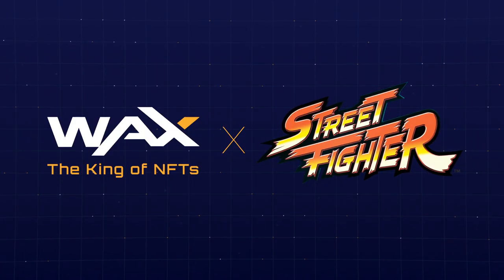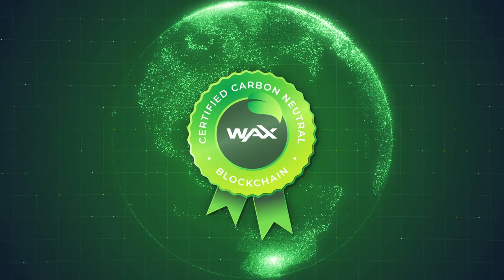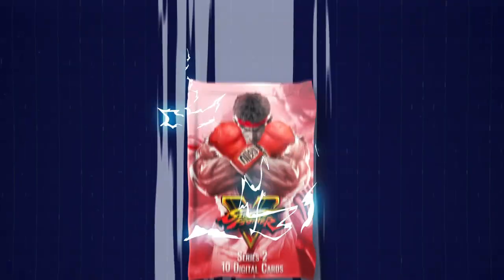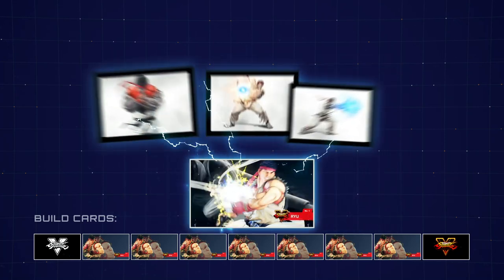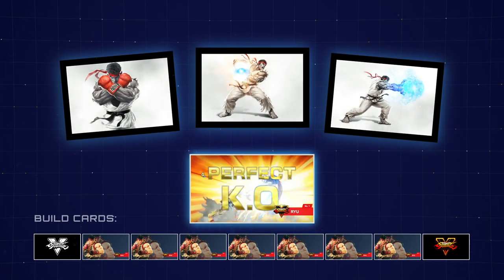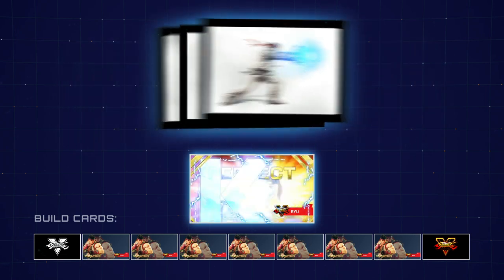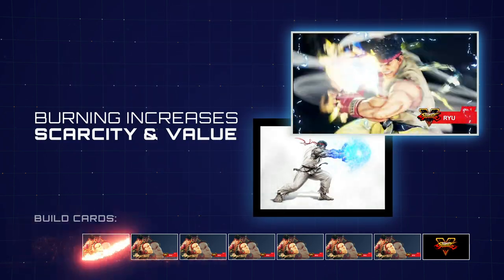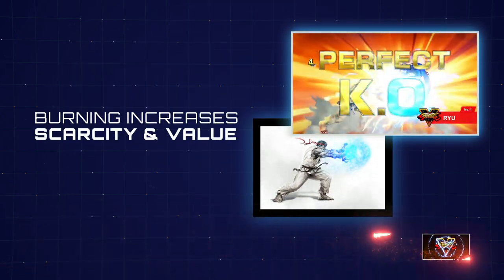Street Fighter V Is Back on WAX — NFT Series 2 Available Soon!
Street Fighter V NFT Series 2 brings back your favorite characters and offers you the opportunity to suit up again and immerse yourself in the battle of a lifetime. For the first time, in Street Fighter NFT history, animations will be thrown into the mix in select variations. Don't miss out!